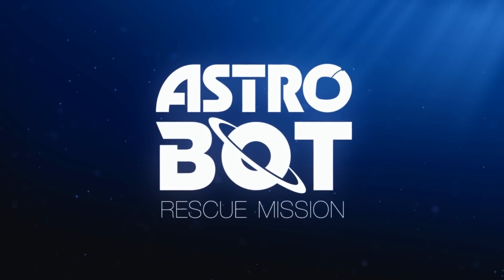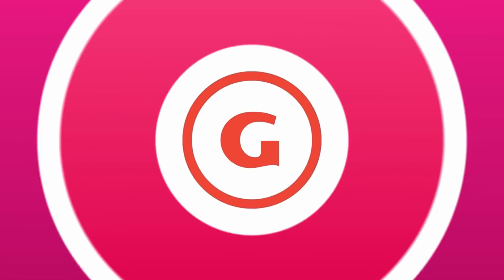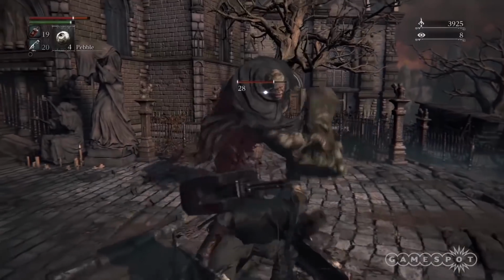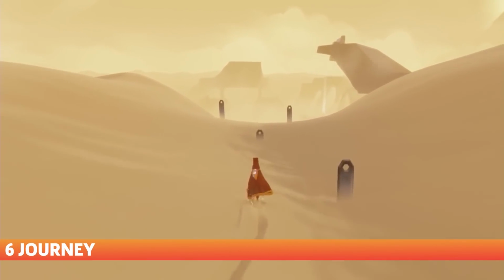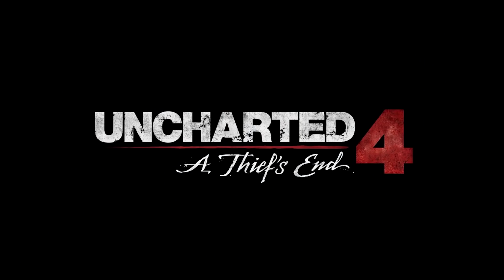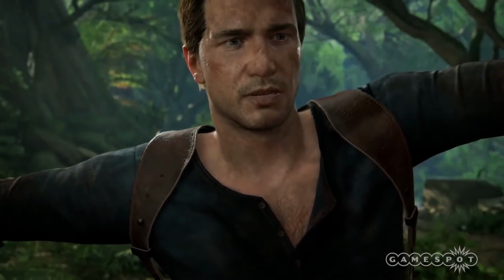10 Highest Rated PS4 Exclusives Of All Time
You may have some more time on your hands to get through that PlayStation pile of shame. Here’s a rundown of the 10 best-rated games for PS4, as gathered by review aggregator, Metacritic.com.

As more fantastic games are being released, it only means that our piles of shame grow larger and larger. With 2021 looking to keep us all indoors as much as possible, that might mean you have a little extra time on your hands to finally start tackling some games you’ve always meant to play but never had the time to. But where to start?

Well, we’re here to help. We’ve gathered ten of the best PlayStation 4 games that you really should have played by now. They’re ranked by review aggregator Metacritic.com. We’ve only listed games that are PlayStation 4 console exclusives, though remakes of older games and games that eventually ended up on PC are also allowed. You can bet that you’ll see fantastic games from Sony’s lineup of first-party studios, including Naughty Dog and Sony Santa Monica. But which games? You’ll have to watch and find out.

Sorry, Xbox gamers, but if you’d like to see an Xbox version of this list, make sure to let us know by dropping a comment, like, or sub to the channel.

00:31 - Rez Infinite
01:03 - Astro Bot Rescue Mission
01:33 - Shadow of the Colossus
02:31 - Bloodborne
03:18 - Journey
03:55 - Uncharted 4
04:31 - The Last of Us Part II
05:02 - God Of War
05:45 - The Last of Us Remastered
06:27 - Persona 5 Royal